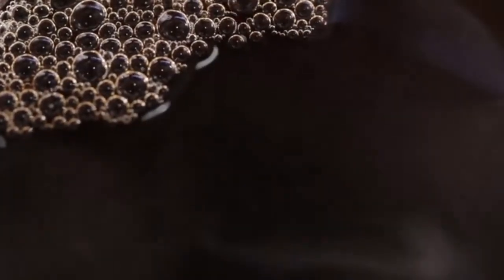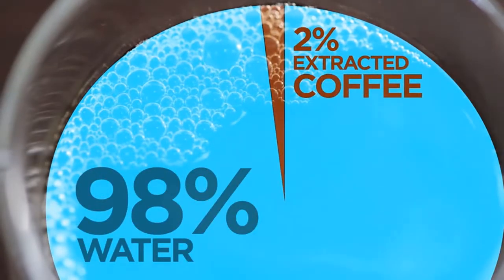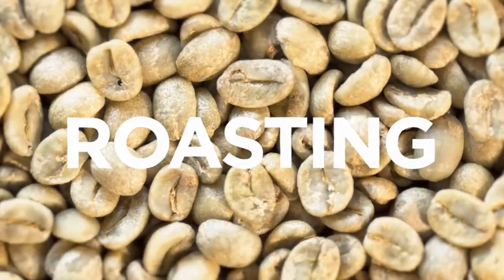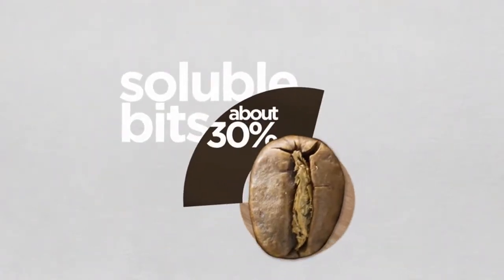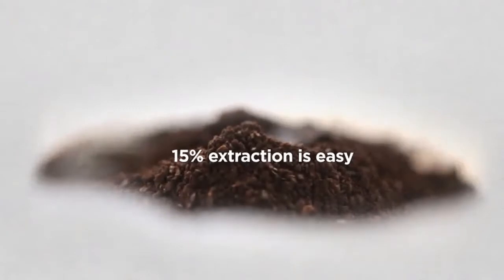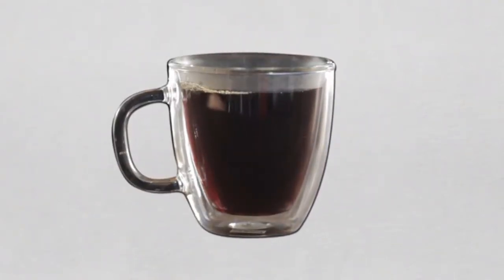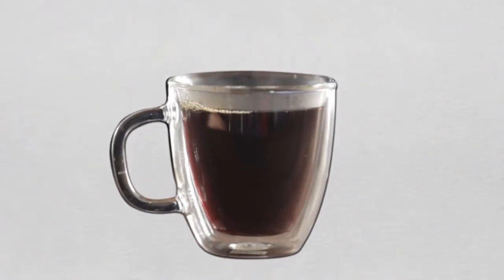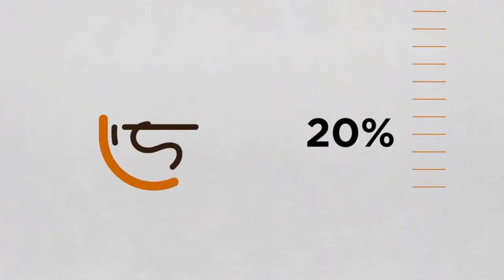Top 5 Best Pour Over Coffee Makers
► Best Pour Over Coffee Makers

► 1. Bean Envy Pour Over Coffee Maker
► 2. OXO Good Grips Single Serve Pour Over Coffee Dripper
► 3. Nespresso Inissia Original Espresso Machine
► 4. Bonavita 8-Cup One-Touch Coffee Maker
► 5. Coffee Gator Pour Over Coffee Maker